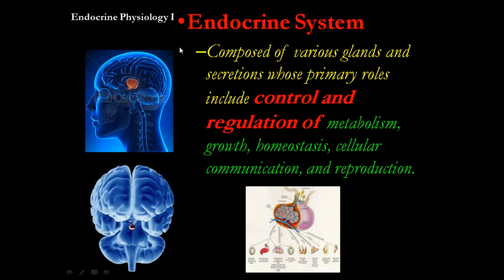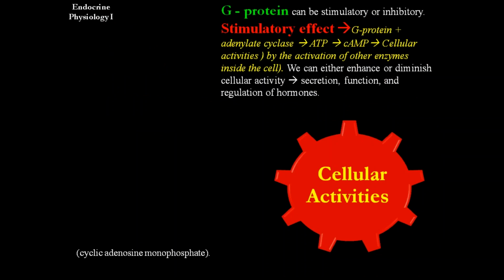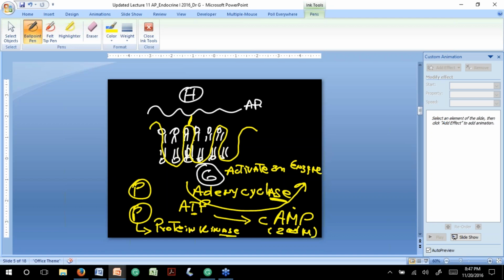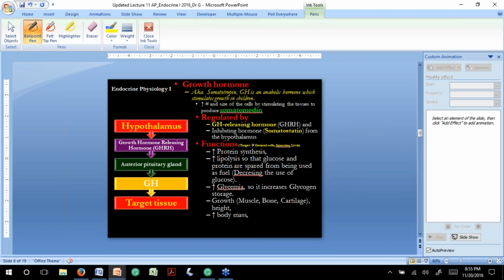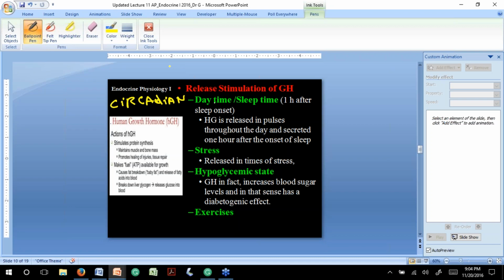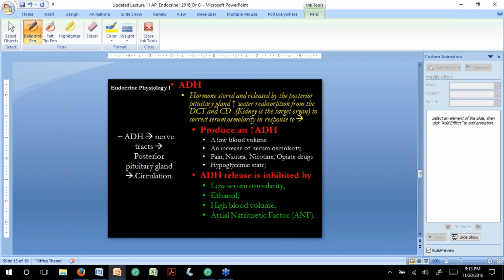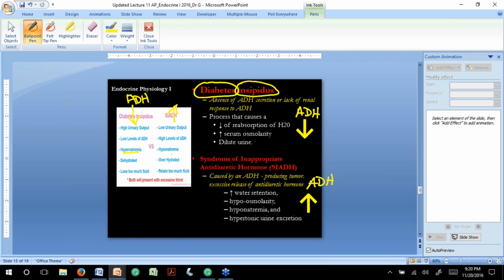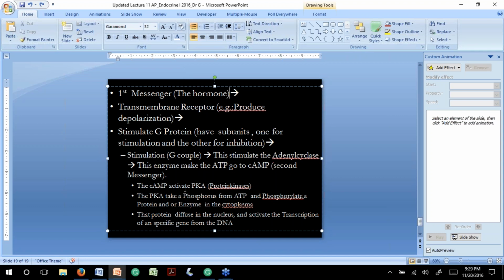Endocrine System I Anatomy and Physiology (for Bachelor degree) Dr G Paredes